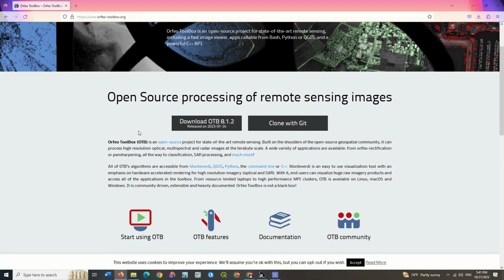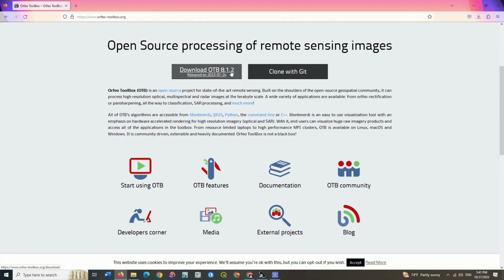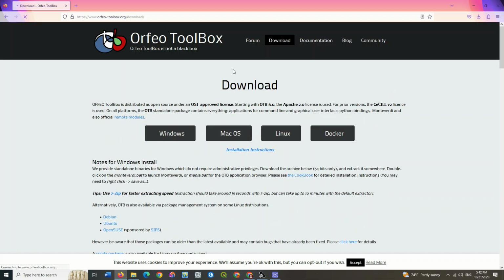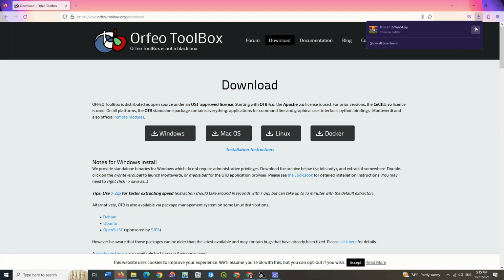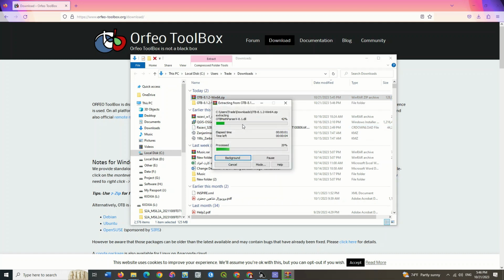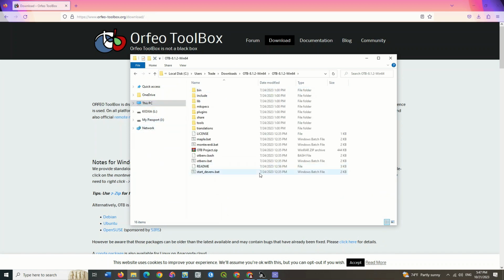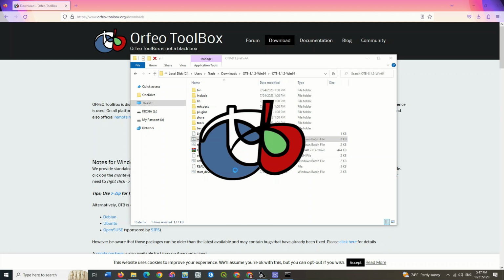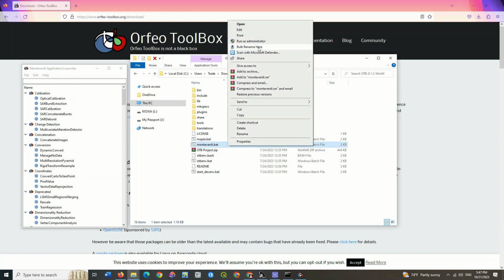How to Download and Install Orfeo ToolBox (OTB) Open Source processing of remote sensing images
Orfeo ToolBox (OTB) is an open-source project for state-of-the-art remote sensing. Built on the shoulders of the open-source geospatial community, it can process high resolution optical, multispectral and radar images at the terabyte scale. A wide variety of applications are available: from ortho-rectification or pansharpening, all the way to classification, SAR processing, and much more!

Open Source processing of remote sensing images

All of OTB’s algorithms are accessible from Monteverdi, QGIS, Python, the command line or C++. Monteverdi is an easy to use visualization tool with an emphasis on hardware accelerated rendering for high resolution imagery (optical and SAR). With it, end-users can visualize huge raw imagery products and access all of the applications in the toolbox. From resource limited laptops to high performance MPI clusters, OTB is available on Linux, macOS and Windows. It is community driven, extensible and heavily documented. Orfeo ToolBox is not a black box!